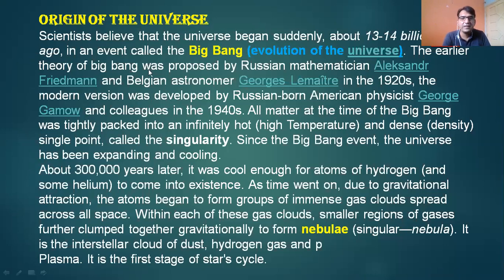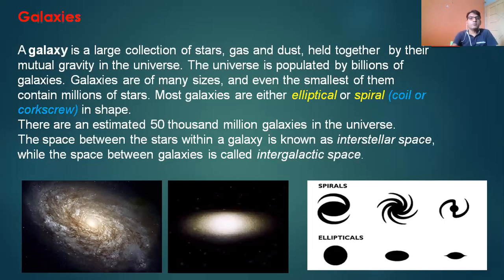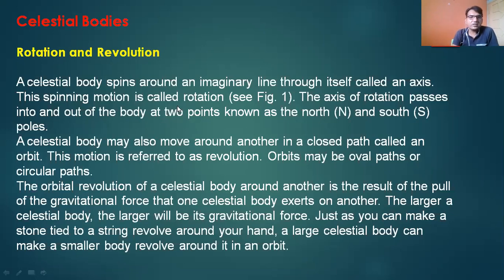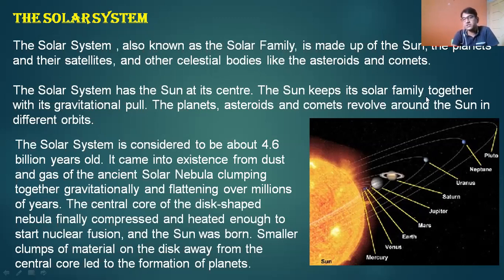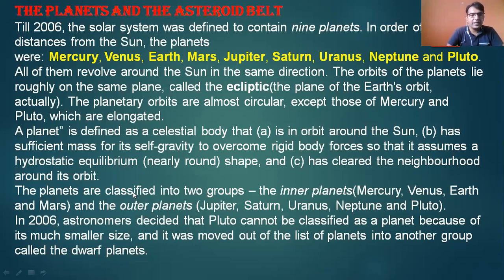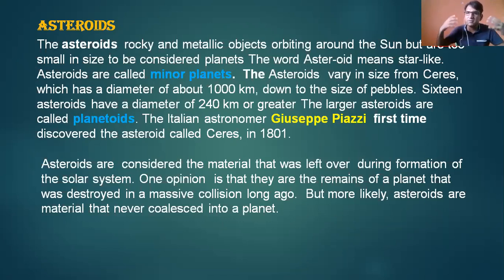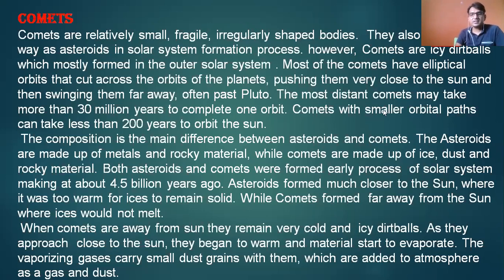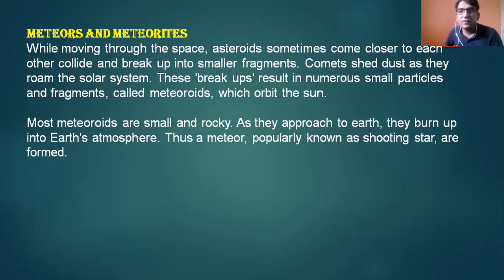The Universe & Solar System I Saad Rahoojo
The Encyclopaedia Britannica defines the Universe as 'everything that exists, including matter and energy'. The true size of the universe is not known and is difficult to even imagine. The Universe is so big that the most advanced telescopes made by man could not determine its limits. Alternatively, the universe is also known as the Cosmos, and the study of the universe is called Cosmology or Astronomy.
Origin of the Universe
Scientists believe that the universe began suddenly, about 13-14 billion years ago, in an event called the Big Bang (evolution of the universe). The earlier theory of big bang was proposed by Russian mathematician Aleksandr Friedmann and Belgian astronomer Georges Lemaître in the 1920s, the modern version was developed by Russian-born American physicist George Gamow and colleagues in the 1940s. All matter at the time of the Big Bang was tightly packed into an infinitely hot (high Temperature) and dense (density) single point, called the singularity. Since the Big Bang event, the universe has been expanding and cooling.
About 300,000 years later, it was cool enough for atoms of hydrogen (and some helium) to come into existence. As time went on, due to gravitational attraction, the atoms began to form groups of immense gas clouds spread across all space. Within each of these gas clouds, smaller regions of gases further clumped together gravitationally to form nebulae (singular—nebula). It is the interstellar cloud of dust, hydrogen gas and plasma. It is the first stage of star's cycle.
Galaxies
A galaxy is a large collection of stars, gas and dust, held together  by their mutual gravity in the universe. The universe is populated by billions of galaxies. Galaxies are of many sizes, and even the smallest of them contain millions of stars. Most galaxies are either elliptical or spiral (coil or corkscrew) in shape. There are an estimated 50 thousand million galaxies in the universe. The space between the stars within a galaxy is known as interstellar space, while the space between galaxies is called intergalactic space.
The Milky Way
Our Sun belongs to a galaxy called the Milky Way galaxy, It is a spiral galaxy and contains more than 200 billion stars. It has a disc like structure with most of the stars lying in the plane of the disc. The diameter of the Milky Way is about 150000 light years.
Stars
Stars are huge balls of burning gases, mostly hydrogen and helium (. However, they look like tiny points of twinkling lights in the night sky because they are extremely far from us. In fact, only a very small percentage of the actual number of stars is visible to the naked eye at night. Sagan (Cosmos, ch. VIII) vividly states that the total number of stars in the universe exceeds the total of all the grains of sand in all the beaches of our world.Stars are the only celestial bodies which generate heat and light. Our Sun is actually an average-sized star. It is the nearest star that light from the Sun takes about 500 seconds, or about 8½ minutes, to reach.
The Solar System , also known as the Solar Family, is made up of the Sun, the planets and their satellites, and other celestial bodies like the asteroids and comets.
The Solar System has the Sun at its centre. The Sun keeps its solar family together with its gravitational pull. The planets, asteroids and comets revolve around the Sun in different orbits.
The Planets and the Asteroid Belt
Till 2006, the solar system was defined to contain nine planets. In order of their distances from the Sun, the planets were: Mercury, Venus, Earth, Mars, Jupiter, Saturn, Uranus, Neptune and Pluto. All of them revolve around the Sun in the same direction. The orbits of the planets lie roughly on the same plane, called the ecliptic(the plane of the Earth's orbit, actually). The planetary orbits are almost circular, except those of Mercury and Pluto, which are elongated.
A planet” is defined as a celestial body that (a) is in orbit around the Sun, (b) has sufficient mass for its self-gravity to overcome rigid body forces so that it assumes a hydrostatic equilibrium (nearly round) shape, and (c) has cleared the neighbourhood around its orbit.
The planets are classified into two groups – the inner planets(Mercury, Venus, Earth and Mars) and the outer planets (Jupiter, Saturn, Uranus, Neptune and Pluto).
In 2006, astronomers decided that Pluto cannot be classified as a planet because of its much smaller size, and it was moved out of the list of planets into another group called the dwarf planets.
00:00 Introduction
5:01 Universe...?
7:10 Origin of Universe
11:45 Galaxies, Types
13:40 Milkyway Galaxy
16:06 Celestial bodies
18:11 Stars..?
22:07 Solar System
23:53 The Sun
26:21 Planets
29:00 Types of Planets
30:54 Asteroids
36:46 Comets
41:24 Meteors and Meteorites